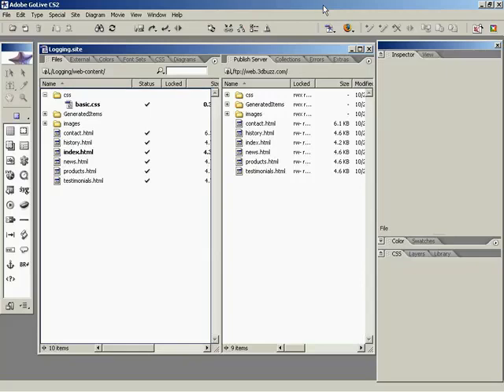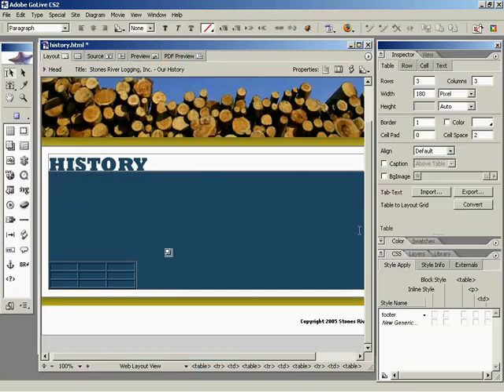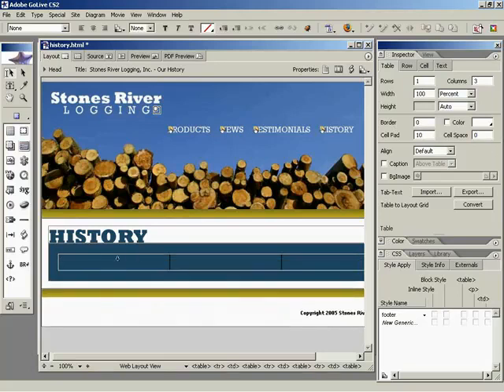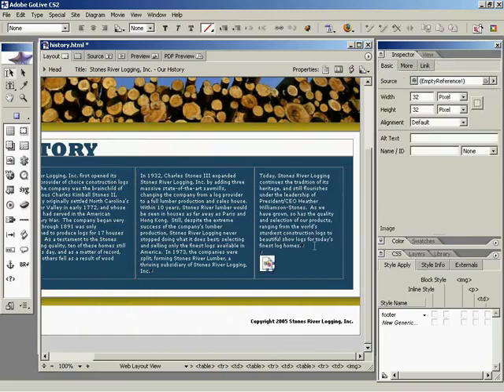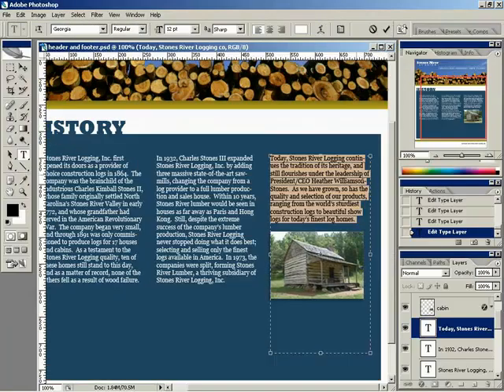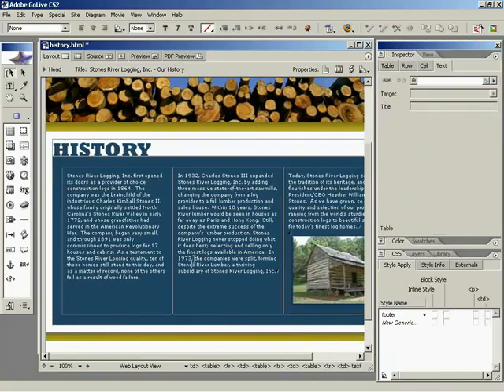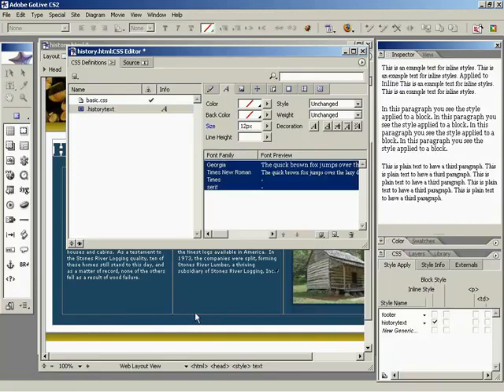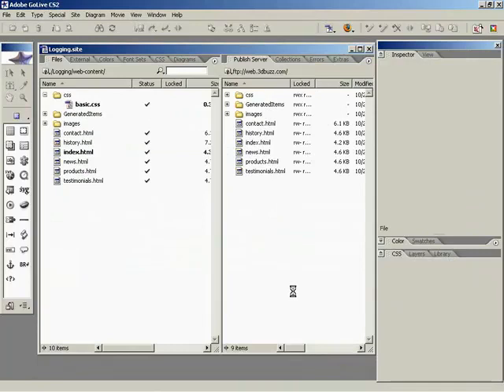🔴 Finalize History Page • Website Development • HTML & CSS Programming • Learn HTML CSS • (Pt. 40)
00:00 - Finishing the History Page
02:20 - Aligning Text and Images in HTML
04:30 - Changing the Font on the Website
05:25 - Re-Publish Local Version of Web Page After Changes

This video shows you how to finalize your History page.

Learn Website Development (HTML & CSS Programming) - Finalize History Page.